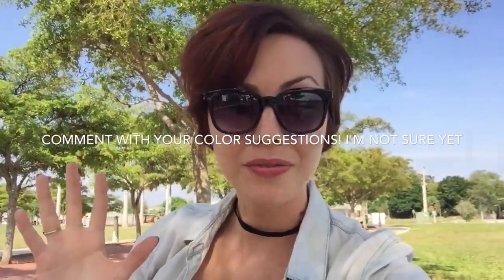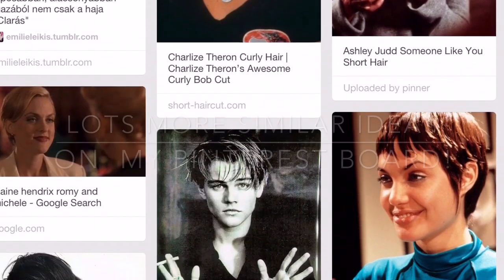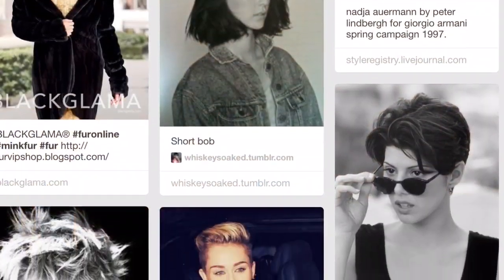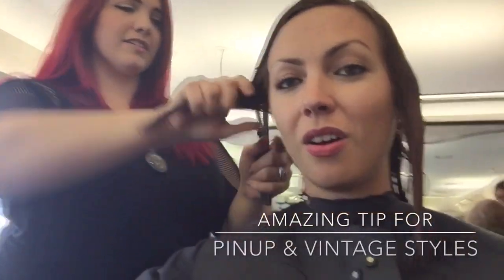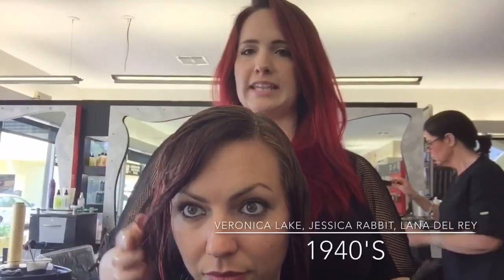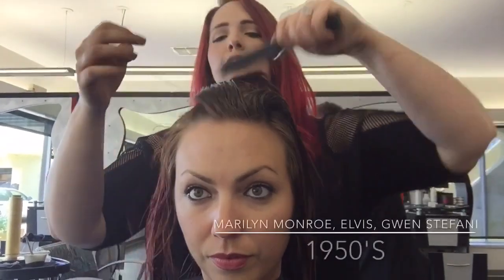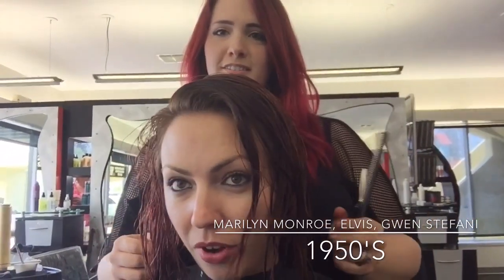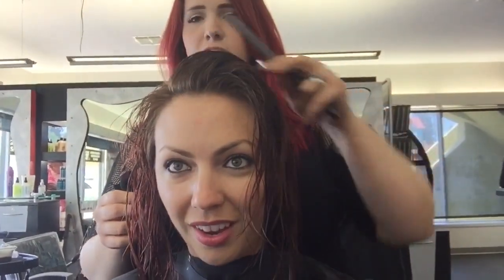90's Natalie Imbruglia Inspired Hair Chop!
How I chopped my hair into a 90s Natalie Imbruglia "Torn" era inspired cut (you know the song is in your head now!) and lots of ideas if you're looking for 90s style inspiration! Please share this if you like it :)
Xx Jesse